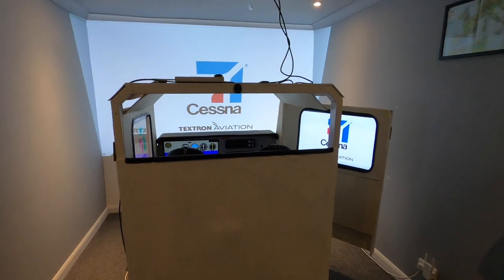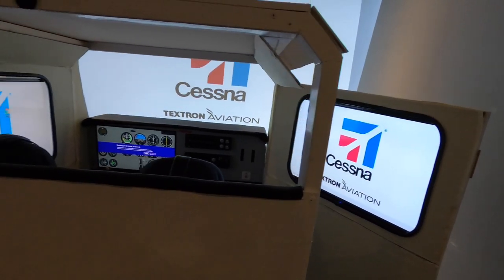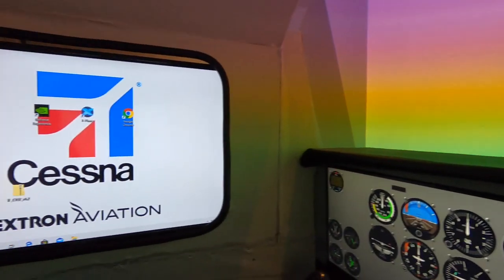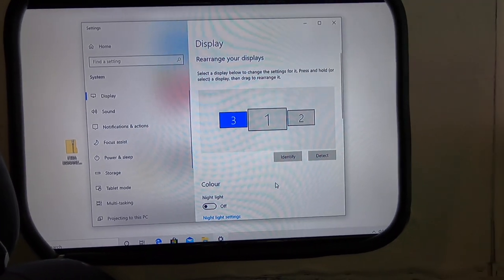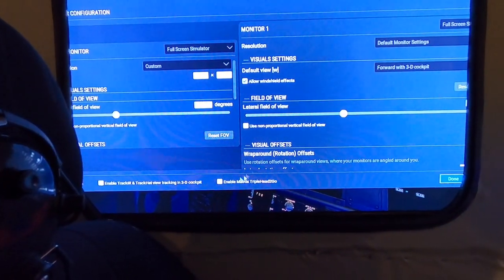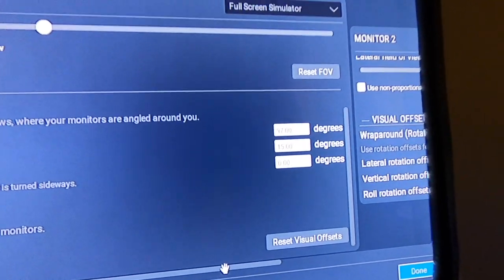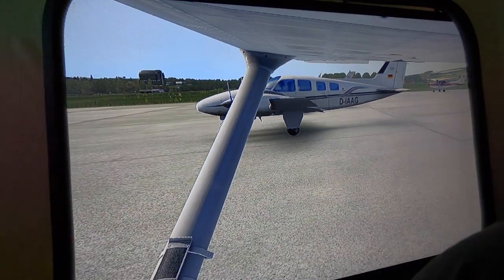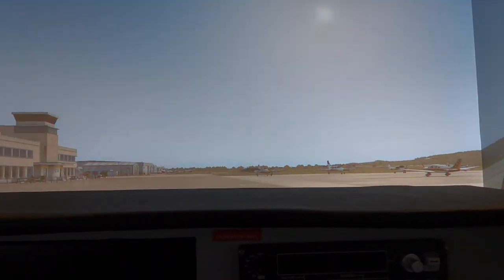How to configure multiple monitors on Xplane 11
Learn how to configure multiple monitors for X plane 11!